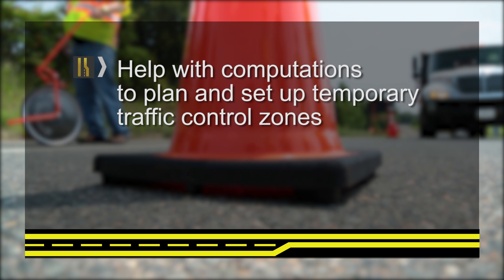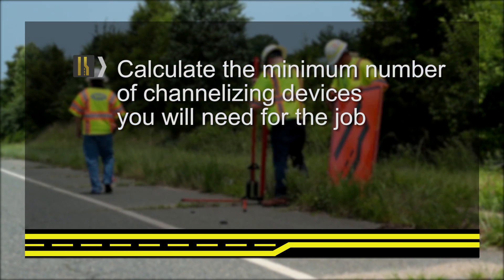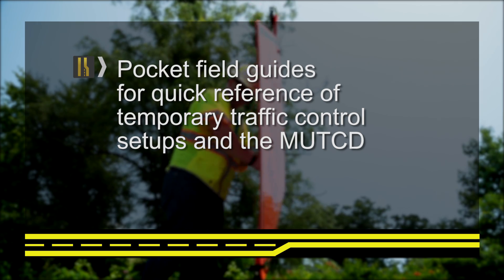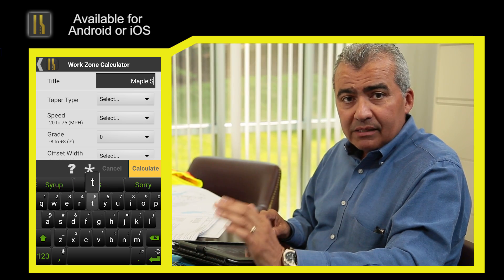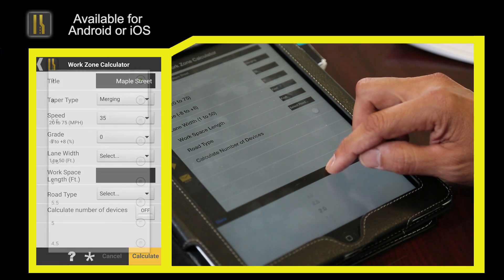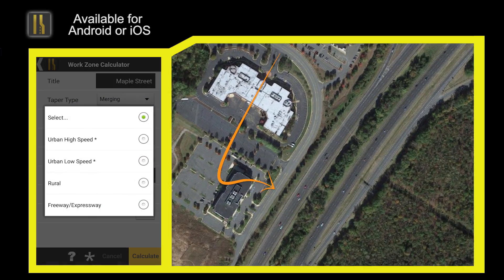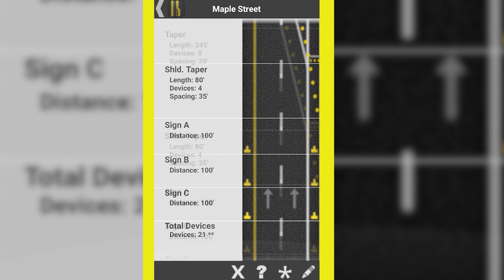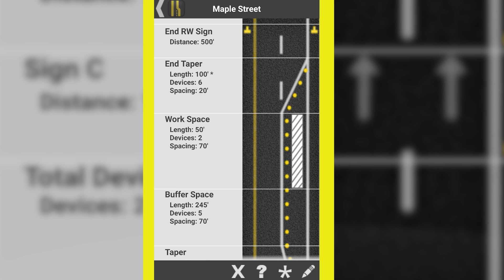ATSSA's Work Zone Safety App Demo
ATSSA's new Work Zone Safety Application Suite was developed under the FHWA Work Zone Safety Grant and serves as a handy tool to swiftly calculate the basic component parts of a typical roadway work zone, in accordance with the MUTCD.